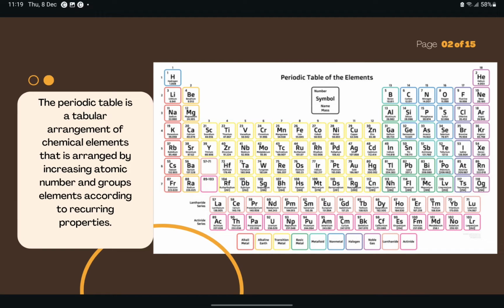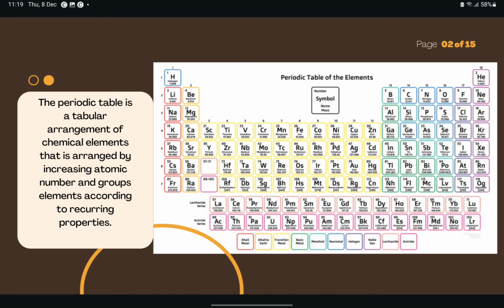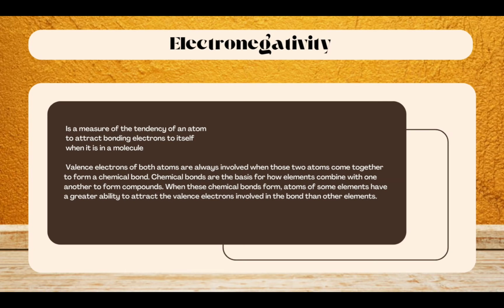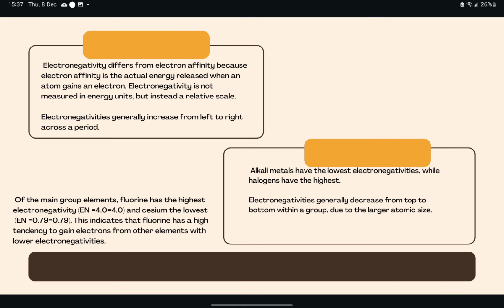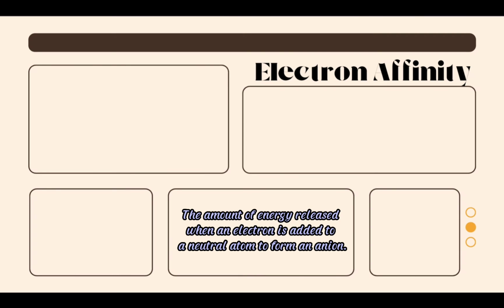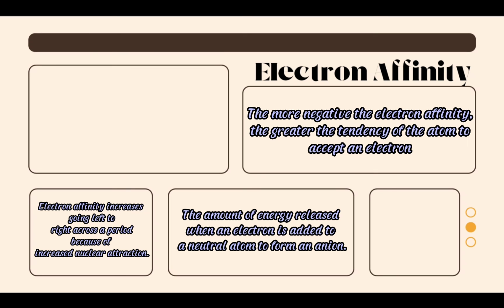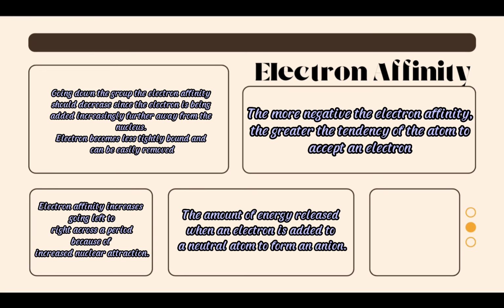Periodic Table_CHM131 A4AS120118 MARTHA LOUVY